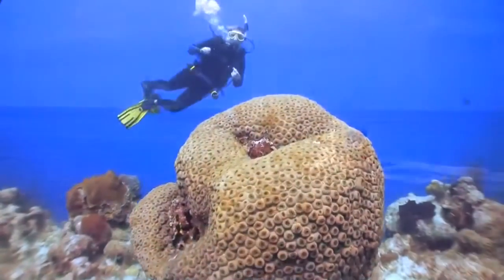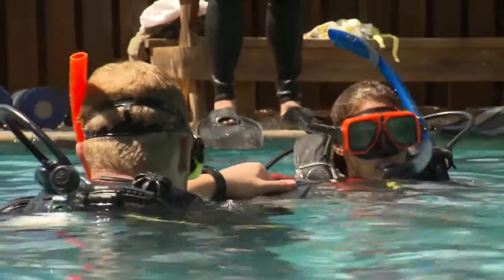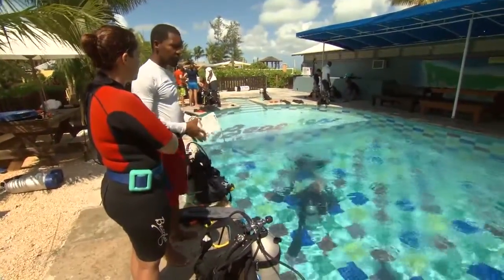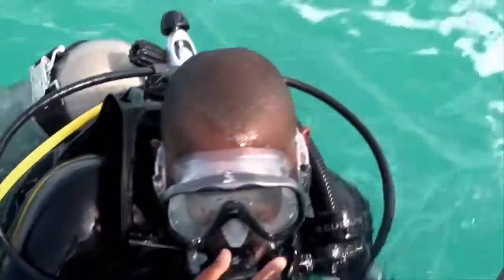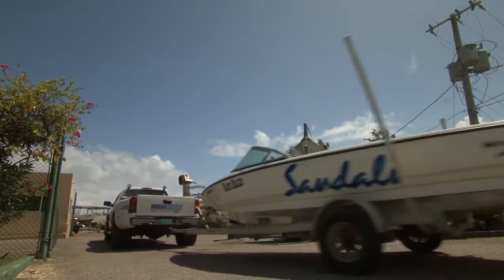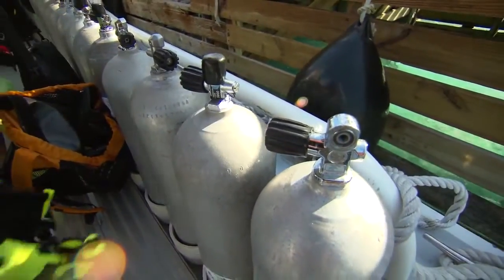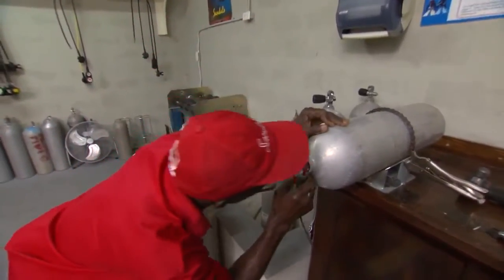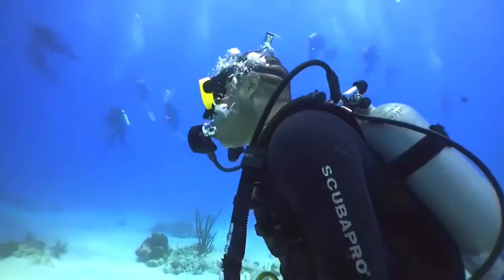The Ultimate Caribbean Scuba Diving Experience Sandals and Beaches Resorts' Dive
Interested in Diving in the Caribbean?  Check out this video.